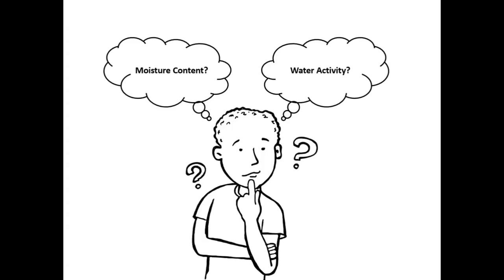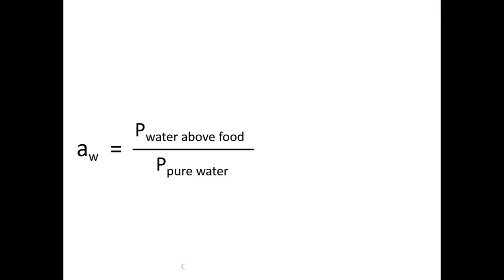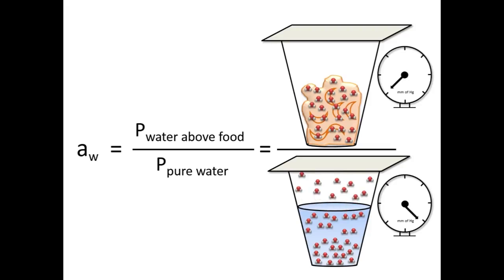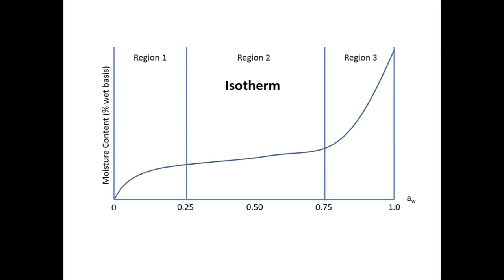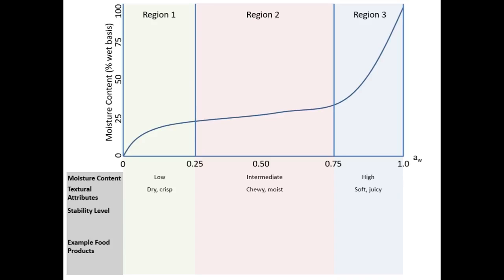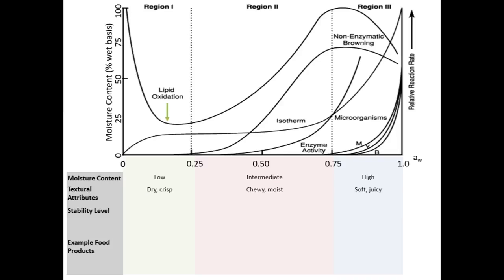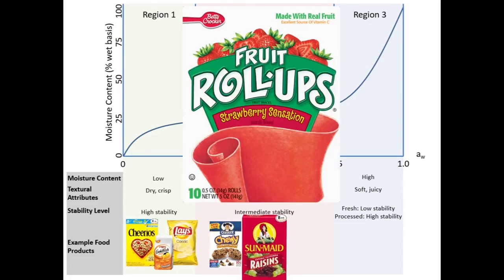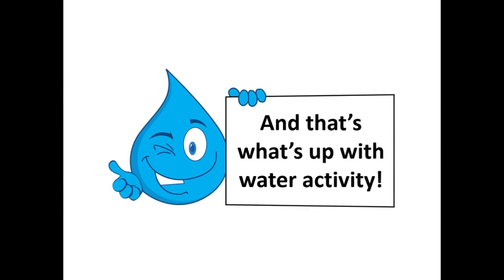Slide 86 Moisture Content and Water Activity